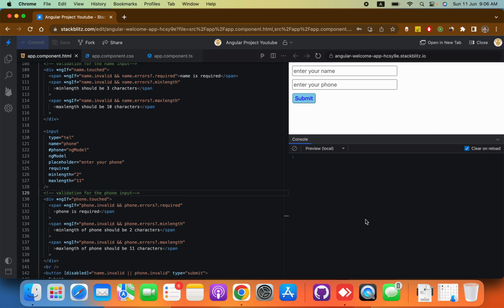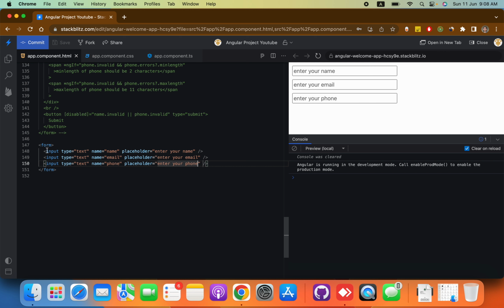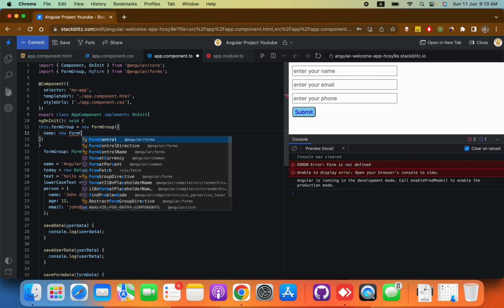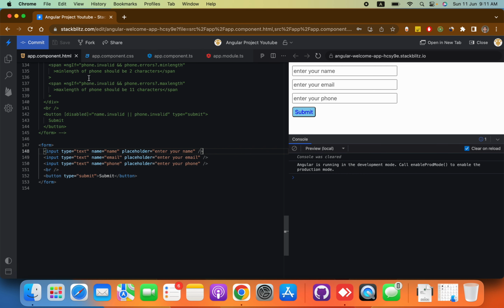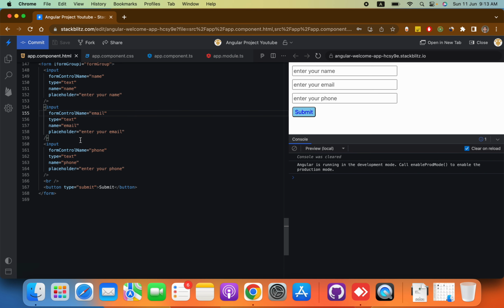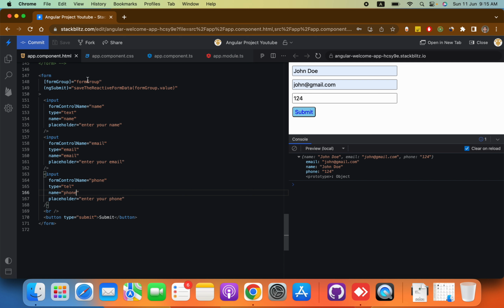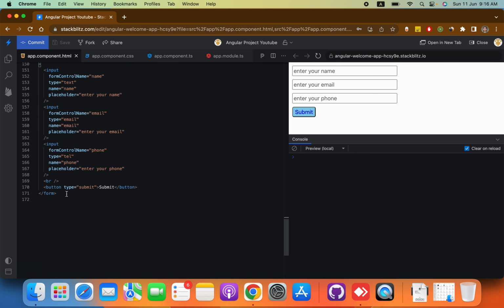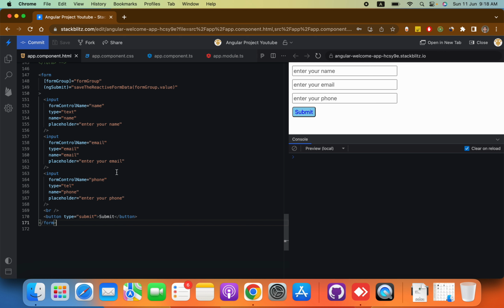angular tutorial | reactive forms in angular | formControlName | formGroup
Welcome to this tutorial on Reactive Forms in Angular! In this video, I'll show you how to use formControlName and formGroup to create and manage reactive forms in your Angular application. First, we'll create our form and set up the formControlName and formGroup controls. Then we'll look at how to use these to update the values of our form. Finally, I'll introduce you to some of the more advanced features like reactive validators and dynamic form controls. With this knowledge, you'll be able to quickly build complex and powerful forms.